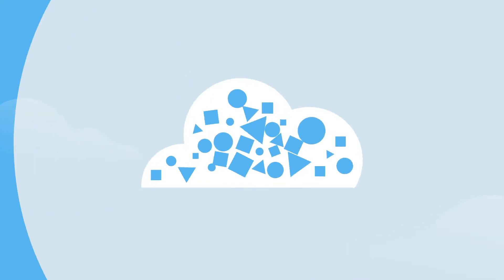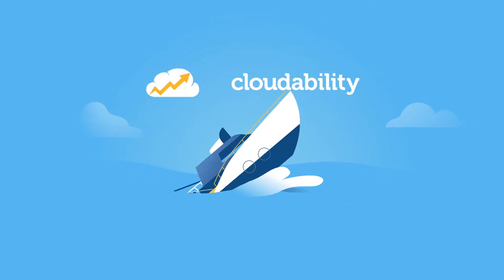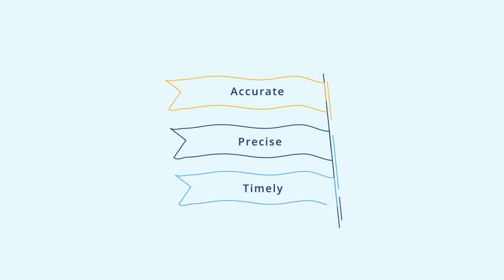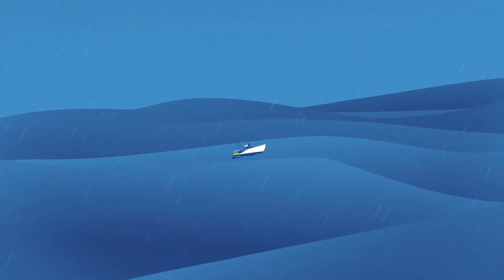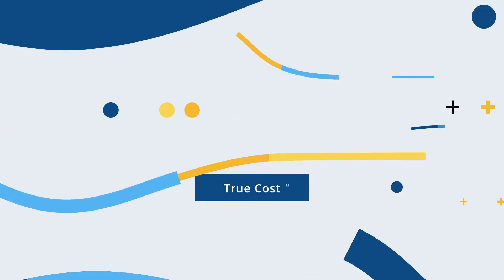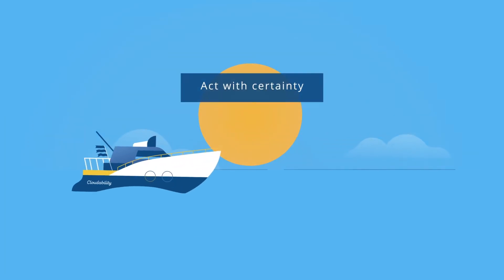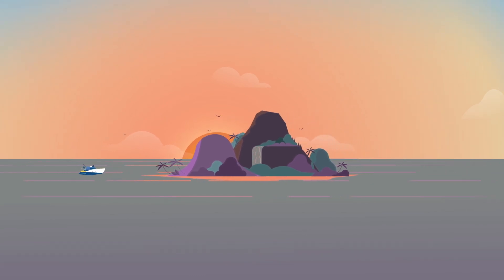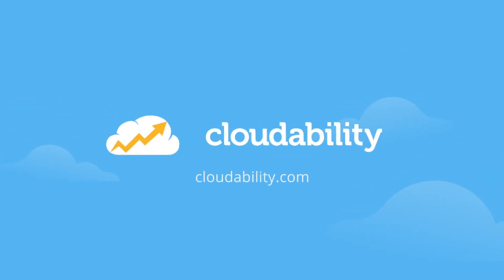Cloudability Explainer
Created by H2 Video for Cloudability.